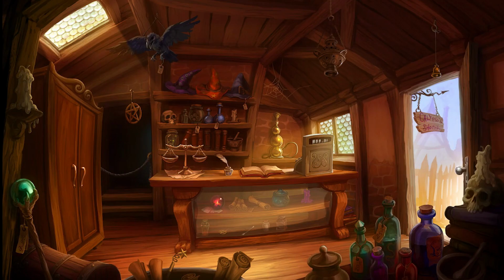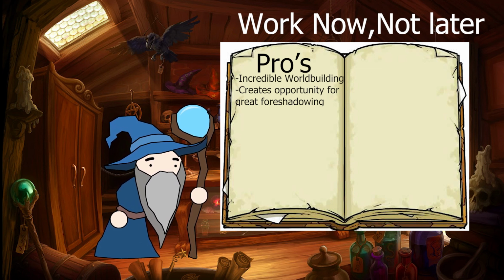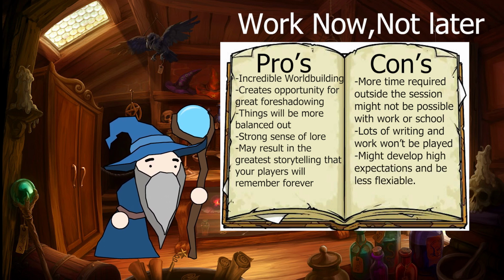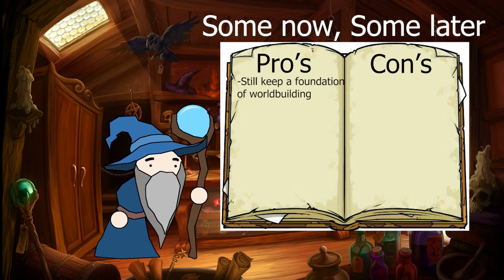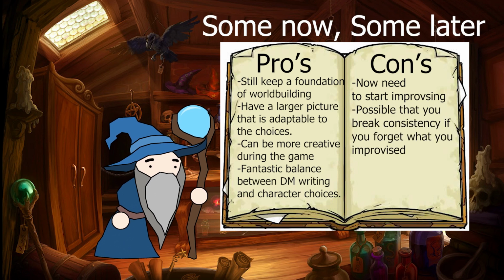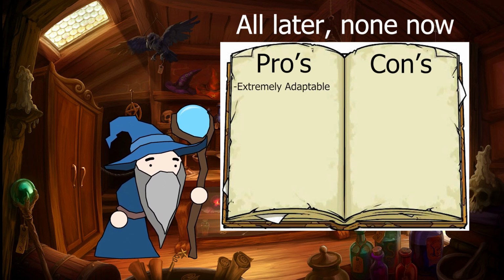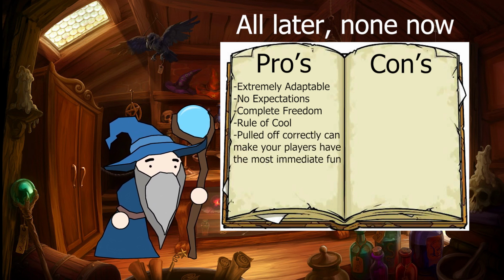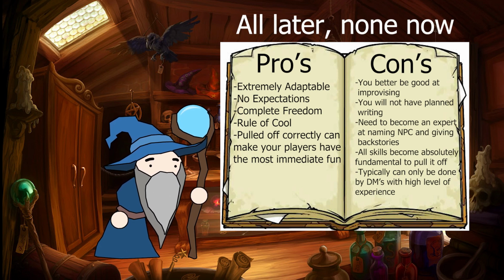D&D Academy: 3 Styles to DM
3 Primary Methods of DMing that I have personally experienced or witnessed.
D&D Academy will be a series of guides for players and DM, taught by variations of characters.
Like and Follow if you enjoyed